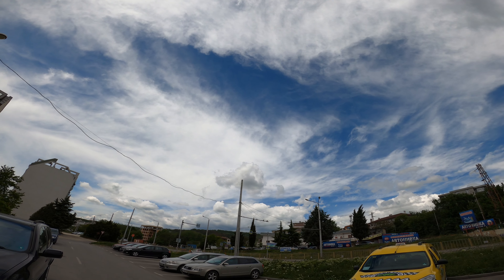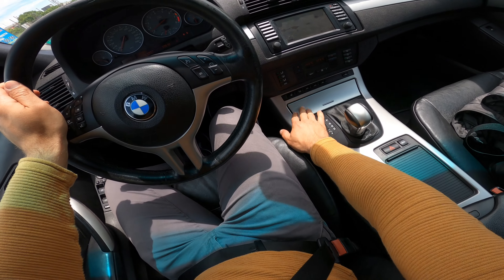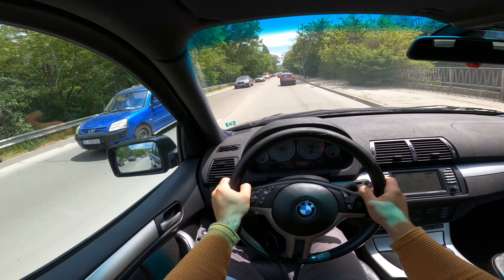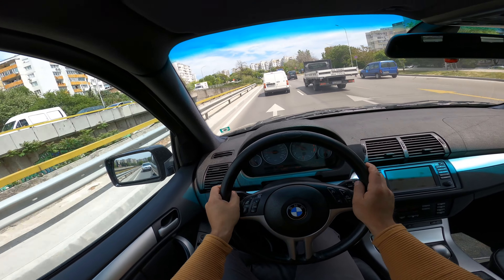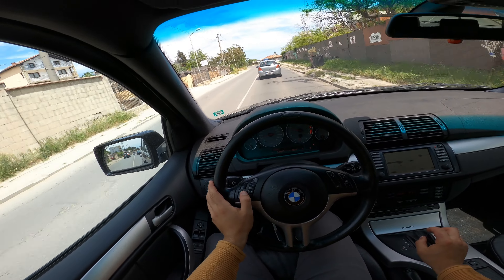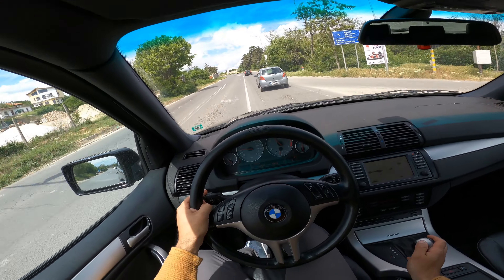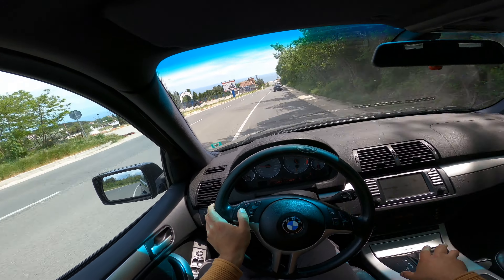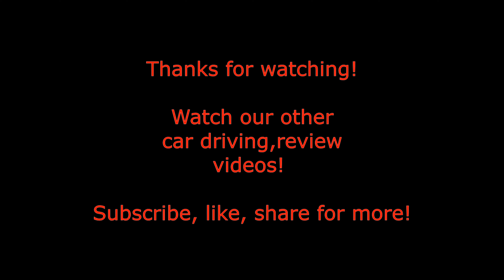BMW X5 E53 4.4i Chip Tunned 309HP | POV City Driving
Today we take this big boy V8 M62 for a city drive and little extra urban at the end of the video. Car is comfort but little bumpy with the sport suspension of 4.6is. More X5 videos in our channel!
Aggressive extra urban X5 curvy road drive in our channel in next video.
Soo share, like to support us!